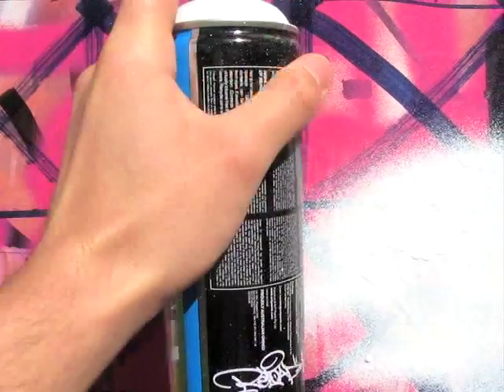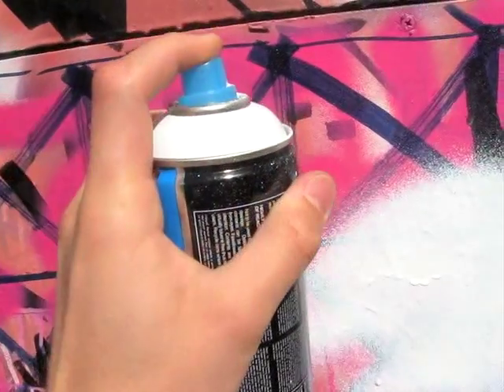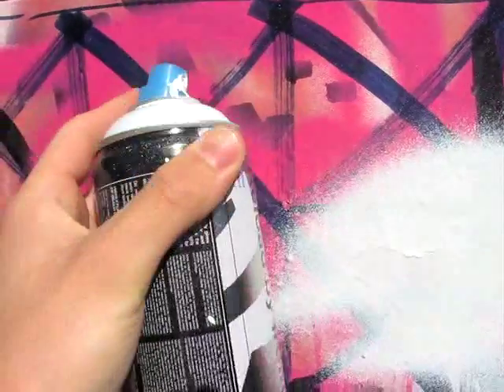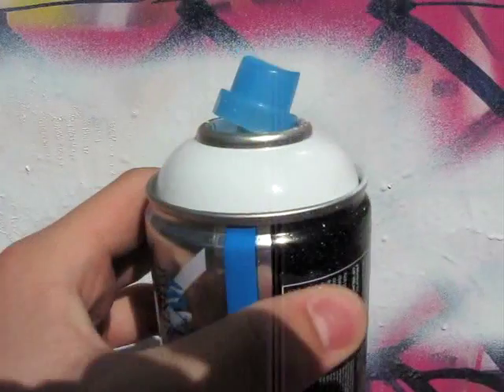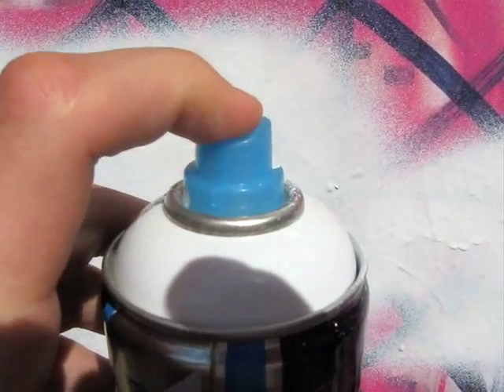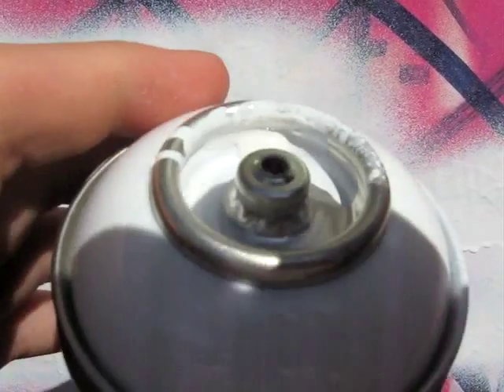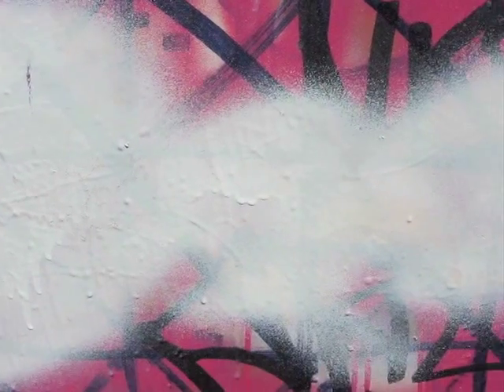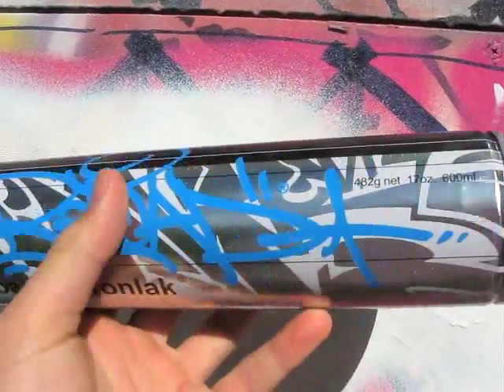Review: Ironlak Reload (Aspen White)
My review of the Ironlak Reload 600ml can in Aspen White. Overall, I like the can size, and the non-lingering smell. Worth the hype? Yeah, but only cuz of the new can. ;)